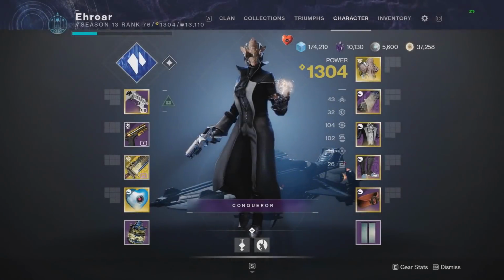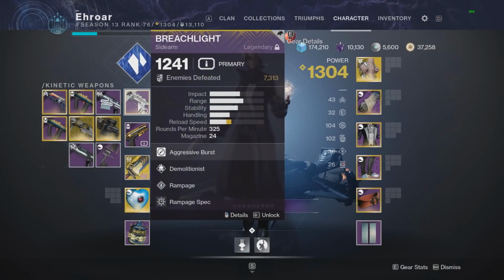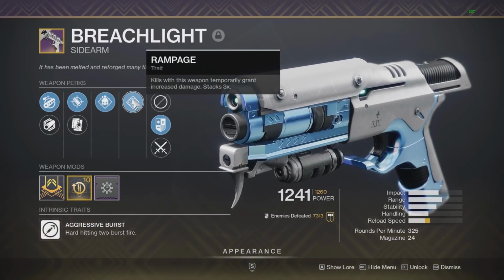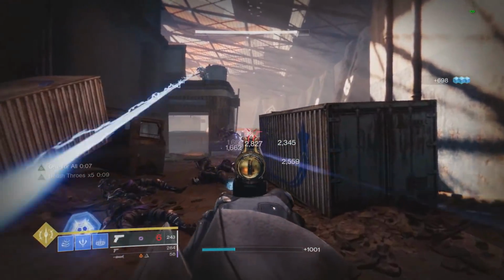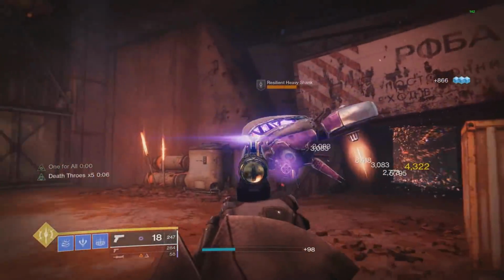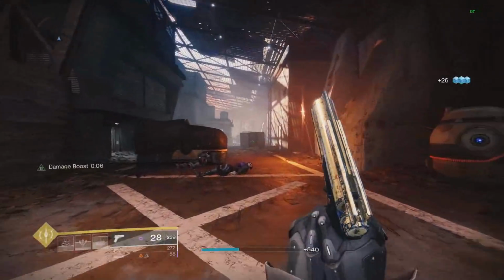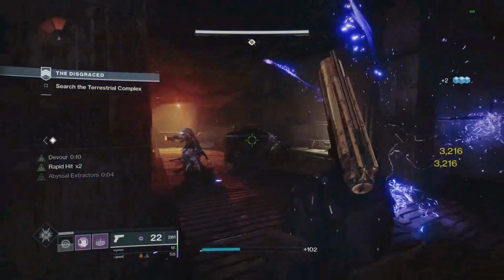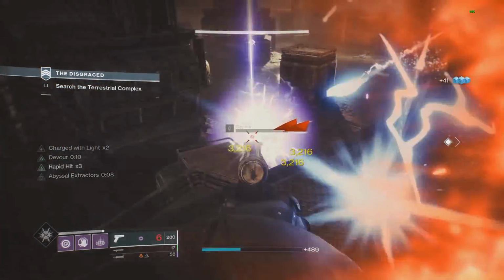Is Brass Attacks the NEW Breachlight? (Destiny 2)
I stream on Twitch usually a few times a week!